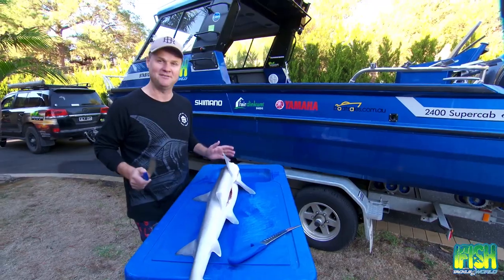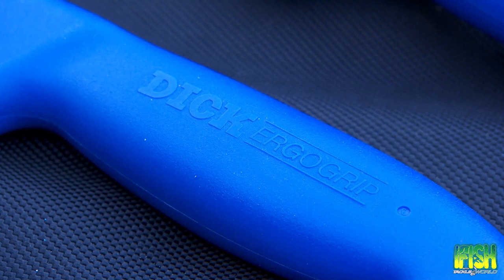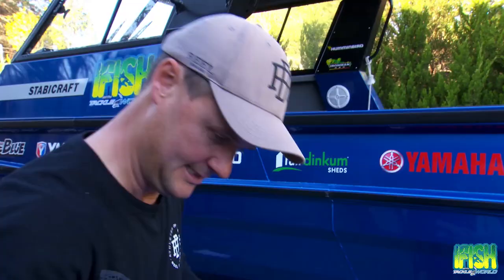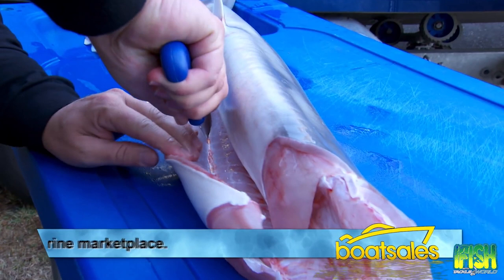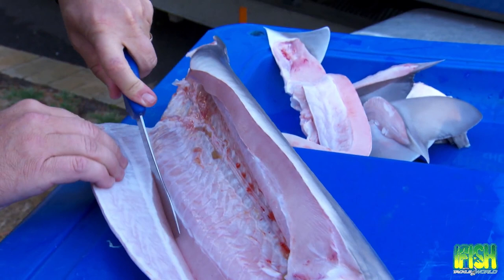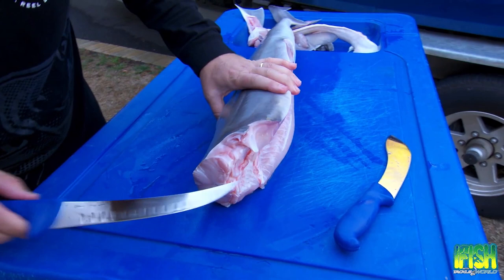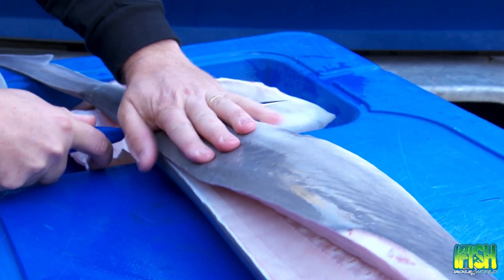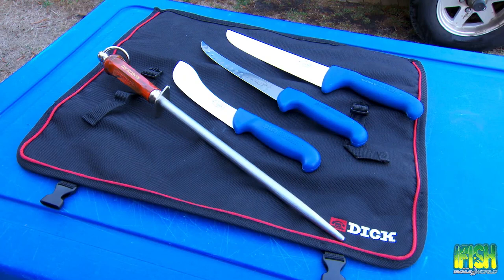IFISH TIP How To Fillet Gummy Sharks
Paul from IFISH TV shows us how to fillet gummy shark.